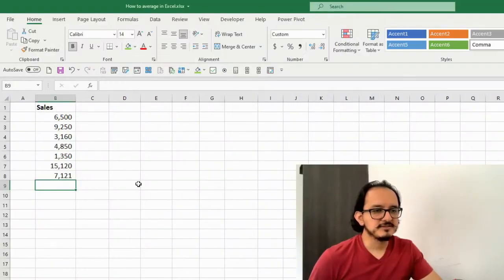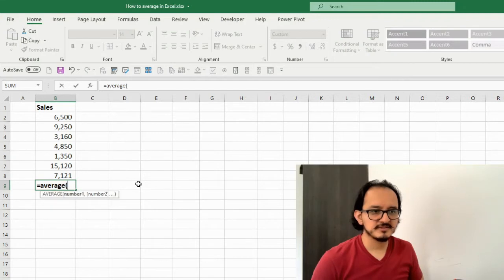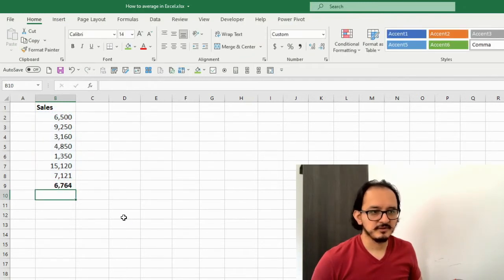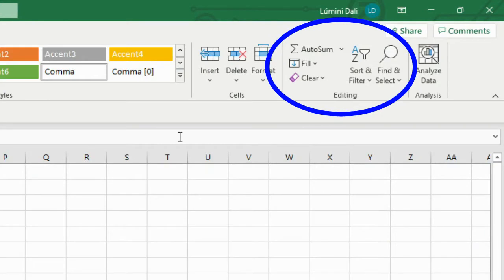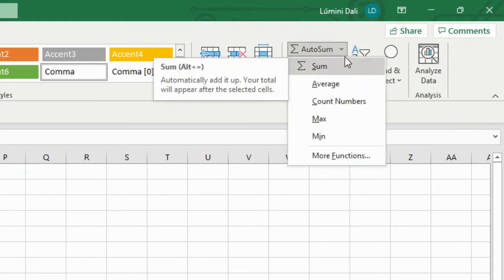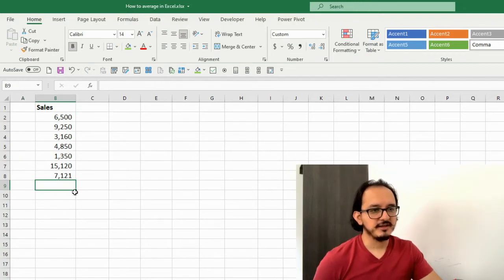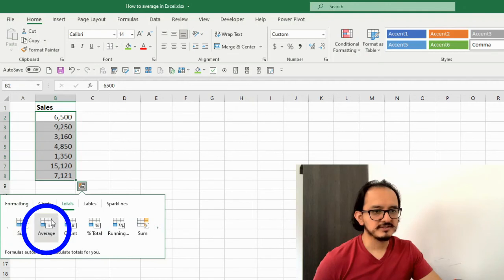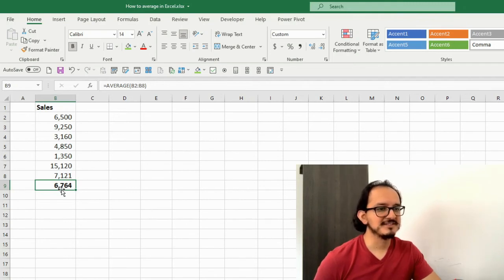🔢 How to calculate an average in Excel in 2 minutes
A simple and straightforward tutorial on how to calculate the average of a group of numbers in Excel using the AVERAGE function, the Autosum tool or the Quick Analysis tool.